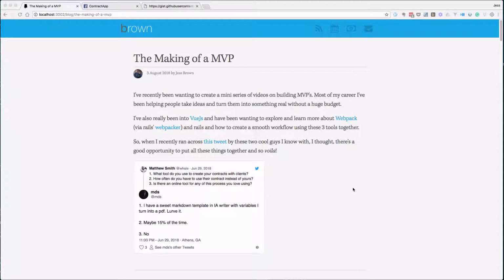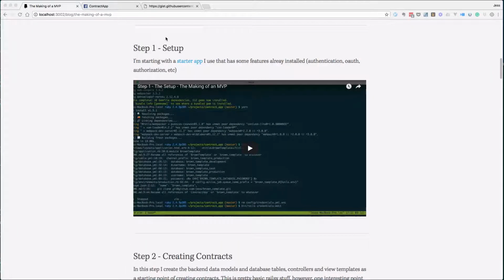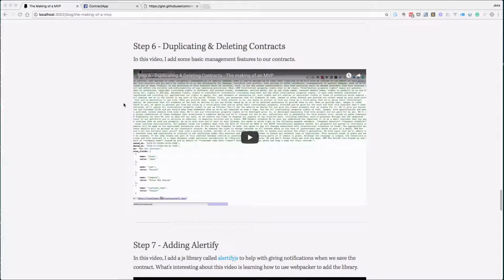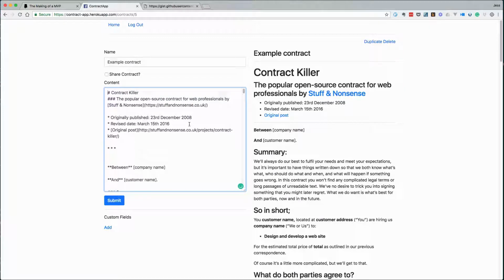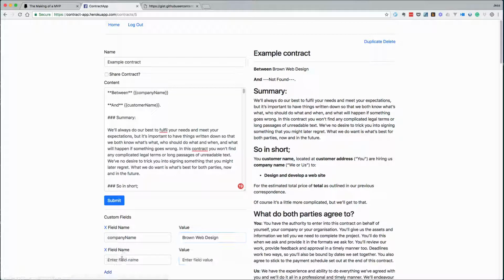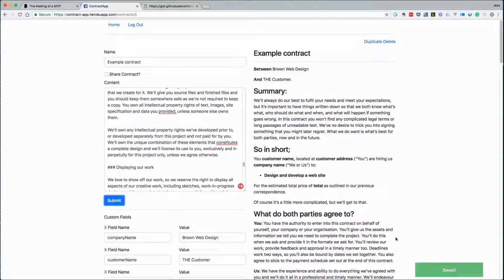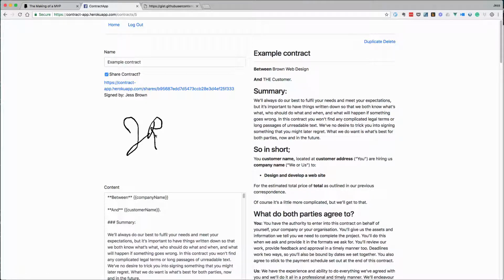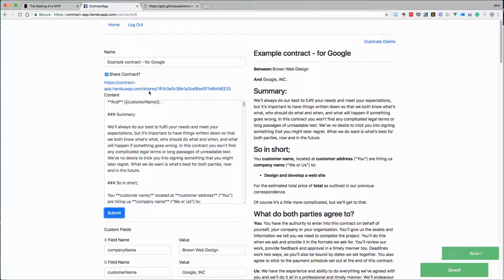Overview - The Making of an MVP